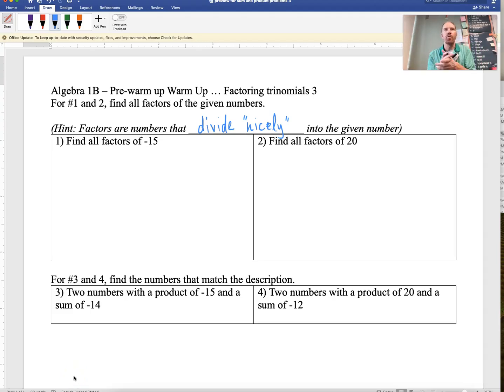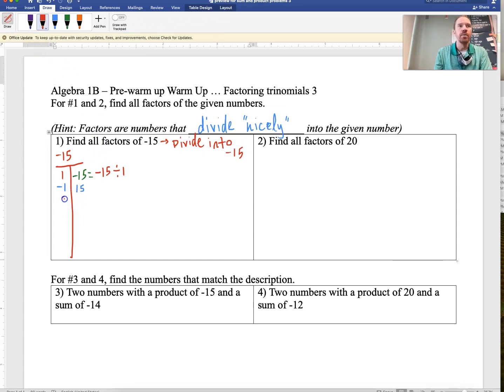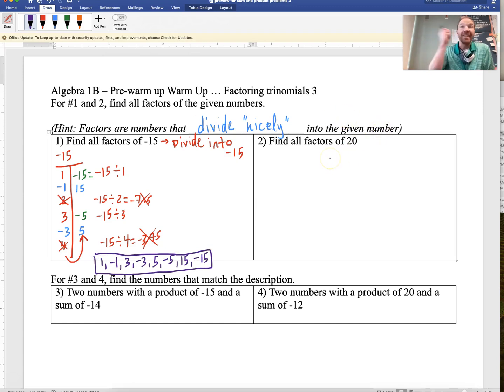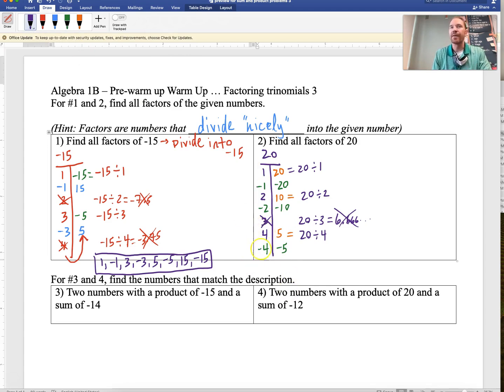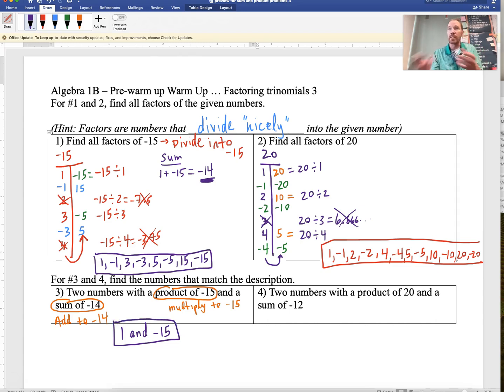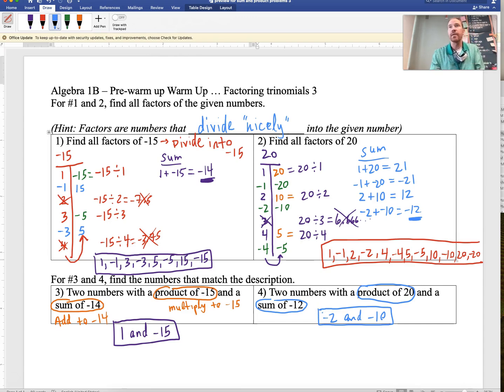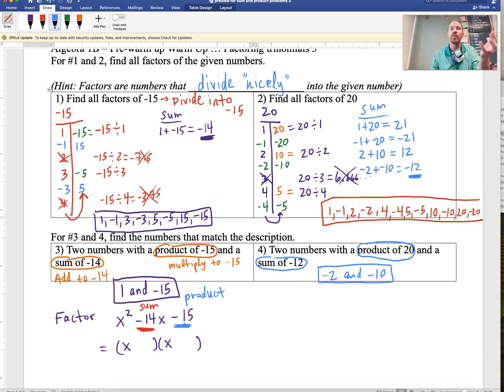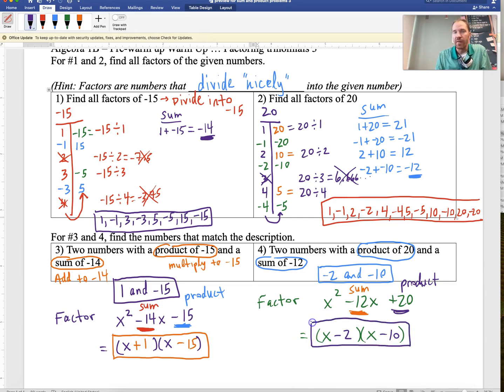Preview of factoring trinomials 3